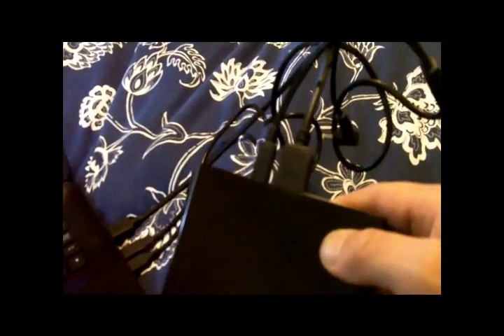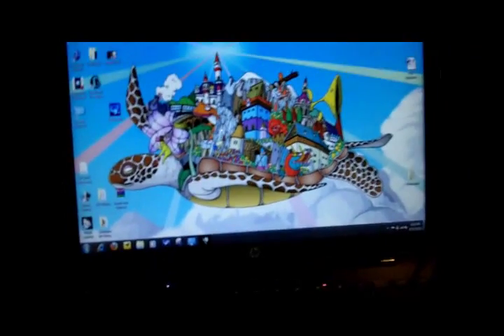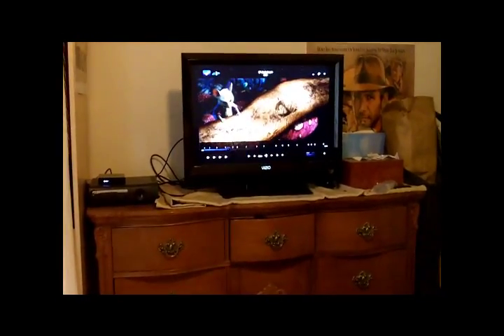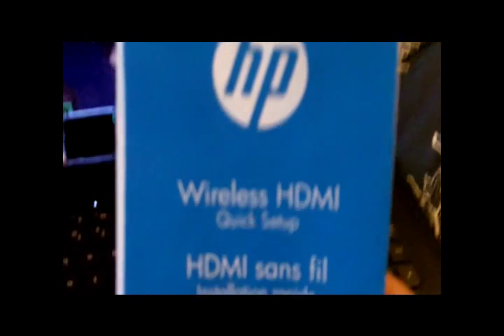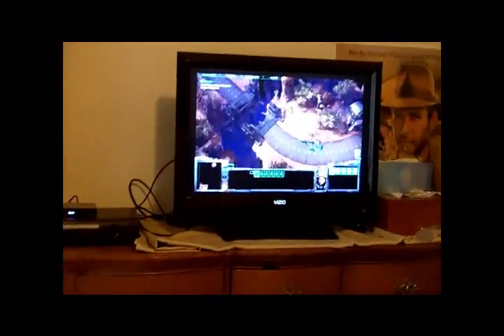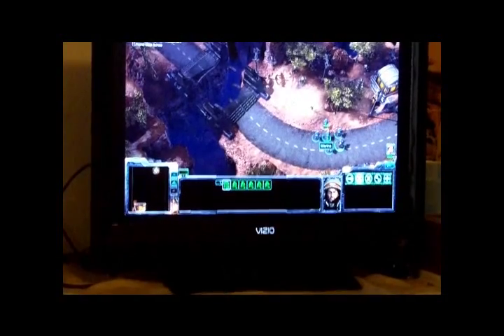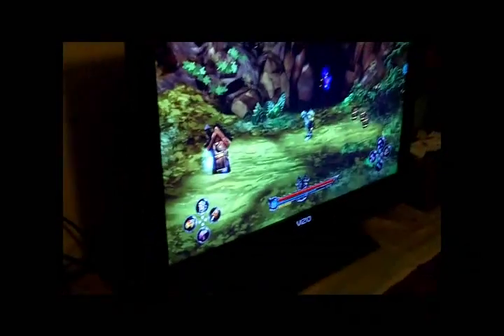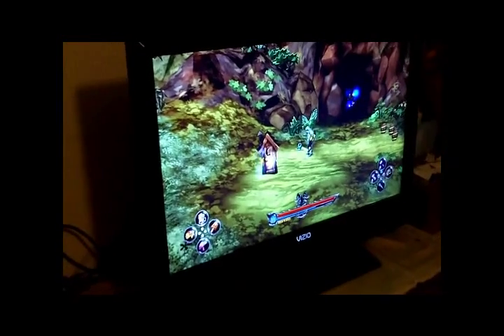Real Life Labs: Wirelessly Stream 1080p Video (5 meters)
This is an at-home test with HP's new Wireless TV Connect. It lets you stream seamless 1080p video transmission five meters away -- pretty handy in apartments and awkward spaces you don't want wires. I played a Blu-Ray disc through the setup, Starcraft 2 and even hooked up a PS3 from another part of my apartment everything worked as if it was directly plugged into the TV. To learn more about the tech, go

(Only thing I forgot to do when recording this was also try playing Rock Band 2 in the bedroom. Because that's how I normally roll.)